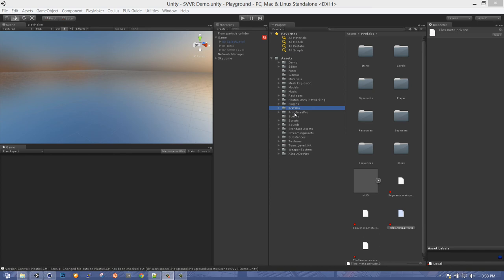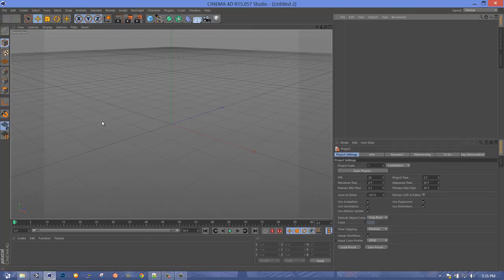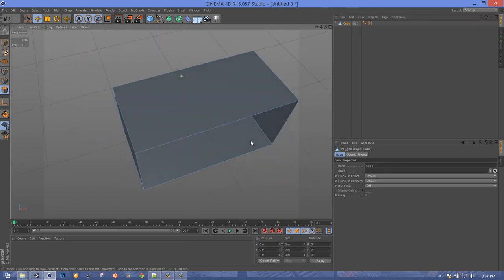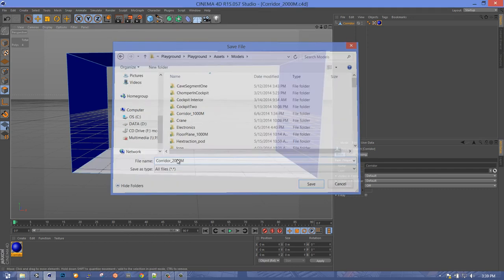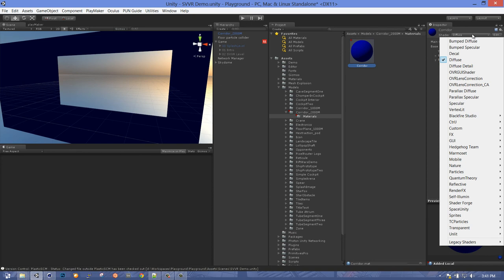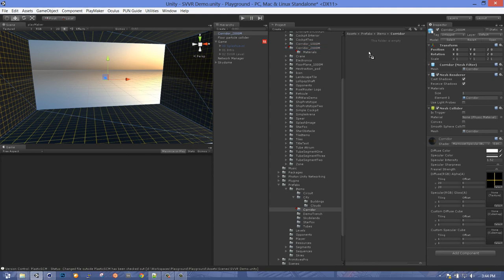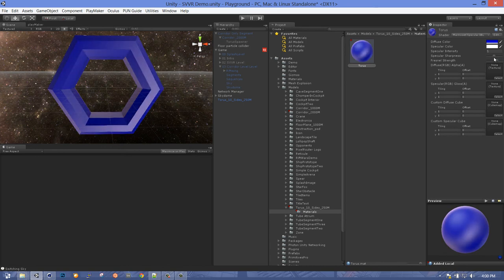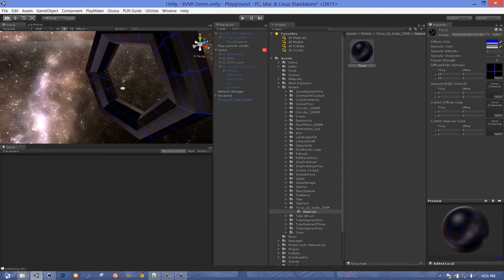Rift Wars - Let's Make a Level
Our last video showed the anatomy of a level. Now I show how we make a completely new level, starting with the 3D modeling and ending with a playable level.